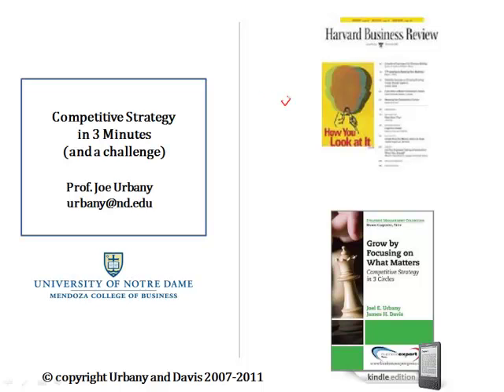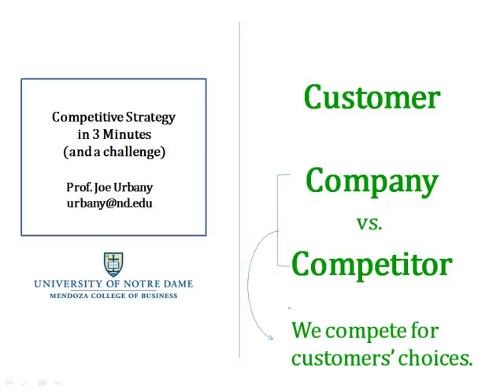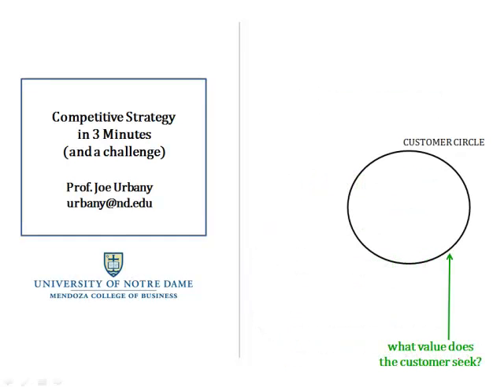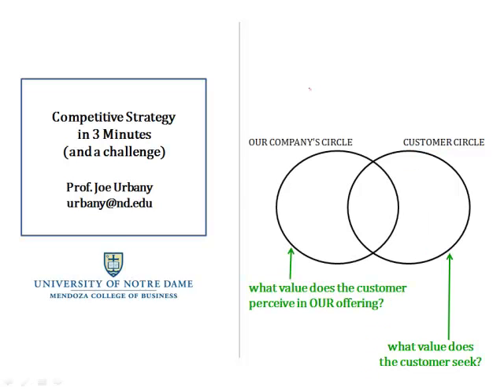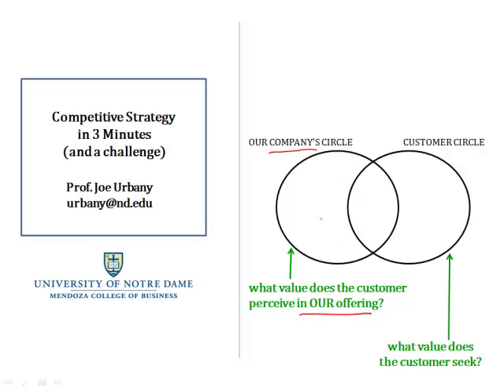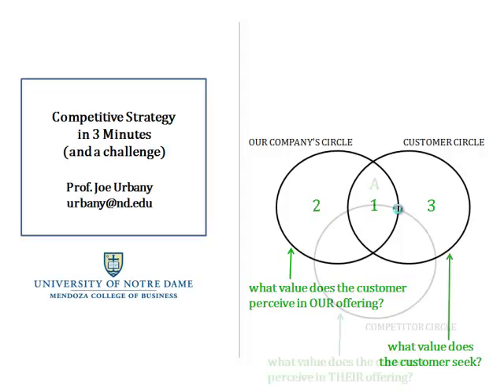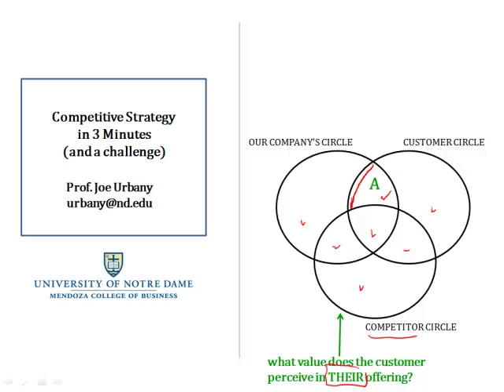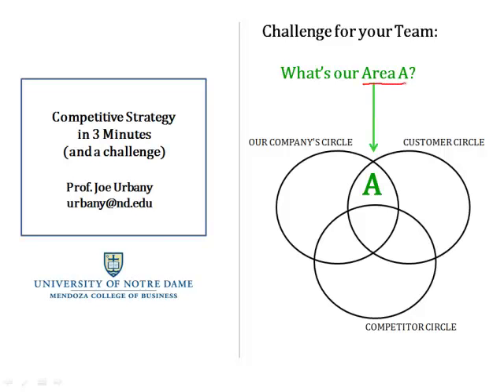Competitive Strategy in 3 Minutes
Learn the core definition of competitive advantage via the 3-Circle model.

More actionable than SWOT analysis. Use the framework to discuss your competitive strategy with your team and get to the heart of customers' choices.